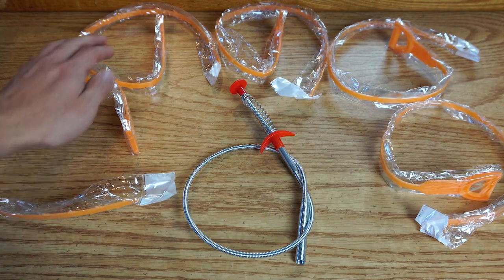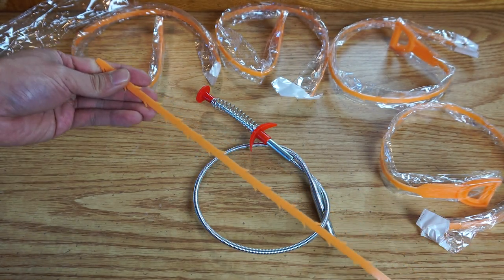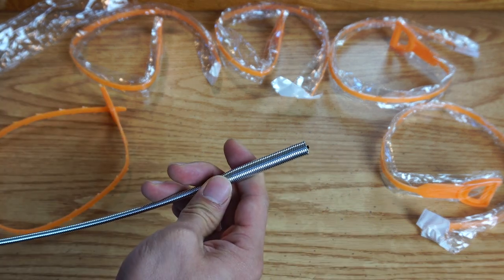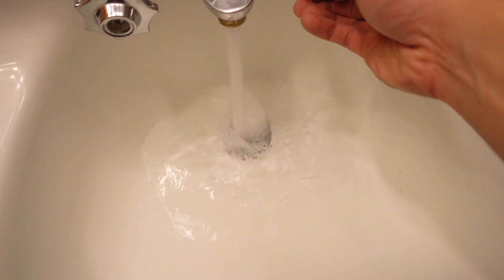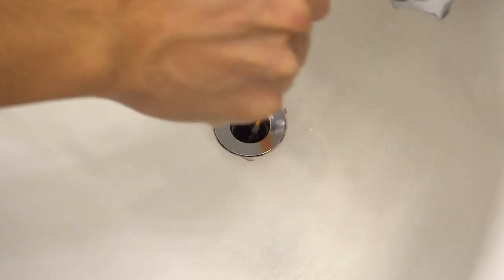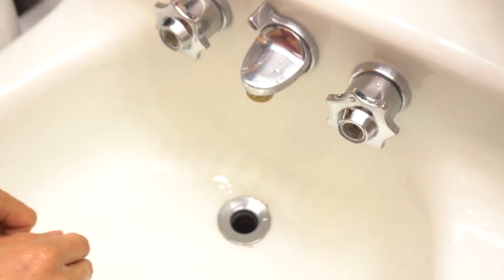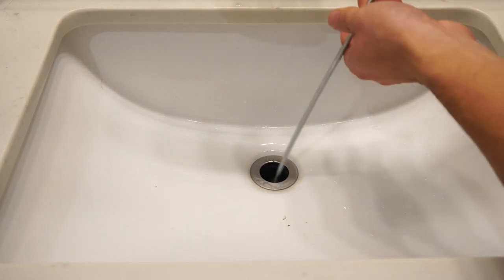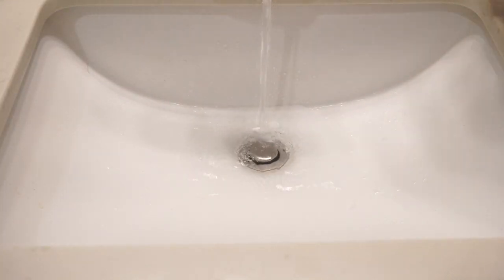Omont Drain Clog Removal Kit Review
Easily and quickly clear clogs from your sink and tub drains. Effective, chemical free, and reusable.

In this set, you'll receive 5 plastic mini drain cleaning tools and 1 metal clog remover. The plastic drain cleaner is a simple tool. It’s basically a long plastic strip with tiny hooked teeth on it spaced every ½” along its length. It measures 19” when unrolled with an insertable length of about 18". The idea is that if you have a clog in your sink drain, you can insert this tool which will pass through a clog of hair and the hooks will pull the mass out when you pull the tool out of the drain by the handle ring. For tougher clogs that might be a little deeper, or that you can't catch using the plastic tool, try the metal tool which measures 24" with an insertable length of about 20". The metal tool is a bit more durable but only grabs debris at the very tip. Hold the top of plunger as you would a syringe and depress the button with your thumb. When you do this, a metal claw extends from the bottom of the tool and when you release the plunger, it'll grab onto what's directly in front of it.

I was able to unclog a severely backup bathroom sink using the plastic drain dleaner. Because this sink does not have a stopper, it oftentimes gets clogged up with hair and debris. It pulled out a huge hairball that was causing the sink to fill with water from the slowly draining clog. After the clog was removed, the water in the sink drained normally. I also used the metal tool on a smaller clog. This one's operation is a bit different is more effective at grabbing onto smaller or solid masses. However, it was just as effective at removing a clog in my sink. It's also more durable and can be used multiple times, while the plastic ones have a greater chance of getting damaged (teeth breaking off) and are harder to clean. They also can't grip solid masses in the pipe and must pass through a tangled mass of fibers in order to be effective.

Overall, both the plastic and metal clog removers did a nice job with clearing out clogs. An extra benefit to the metal one would be if you need to retrieve something larger like a ring that might have fallen in the drain and gotten stuck in the pipe or caught in the p-trap; you might be able to grab it with the claw to fish it out.